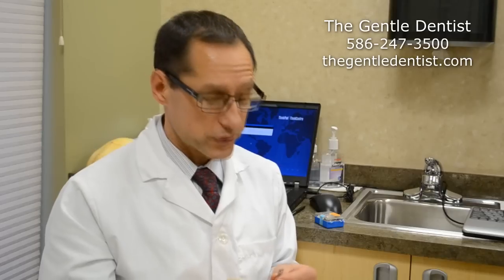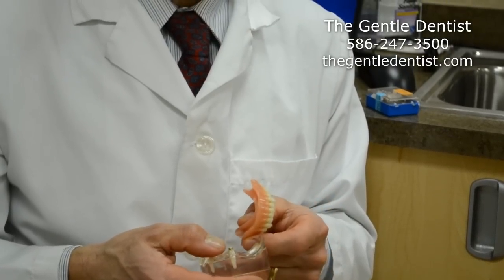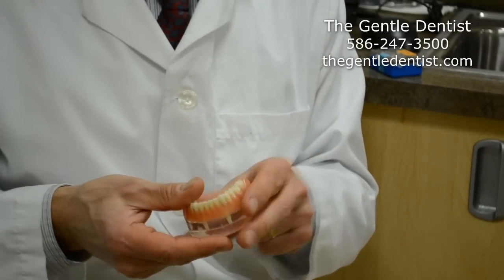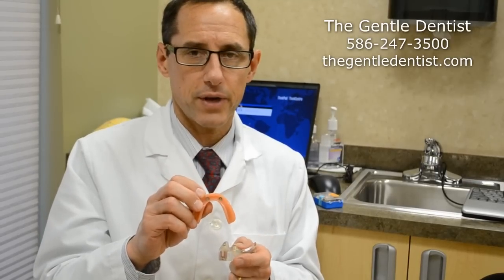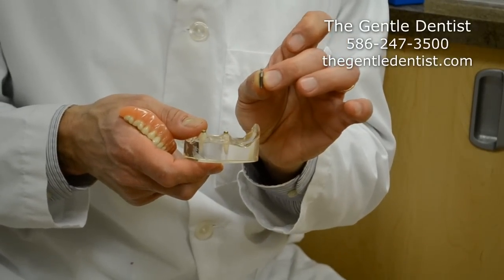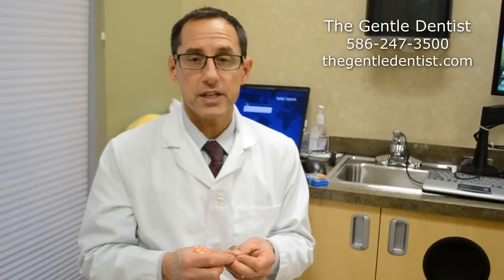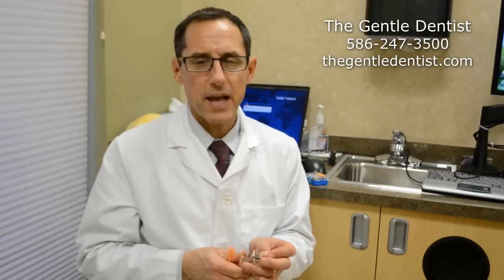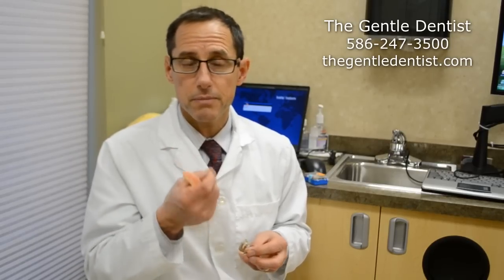Mini Implants Vs. Full Size Implants Explained by Shelby Township Dentist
Hi, this is Dr. Antolak from thegentledentist.com, located out in Shelby Township, Michigan. Implants are a big part of dentistry now, as most of you have heard about implants. And what I wanted to do is just compare for the situations where we would use to hold a lower denture in place...